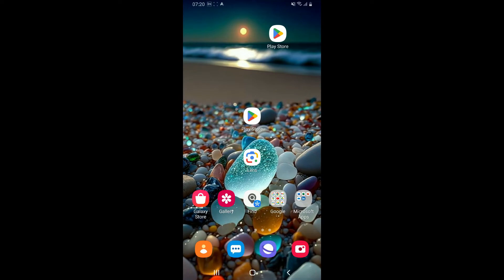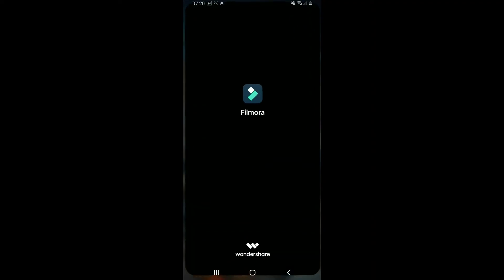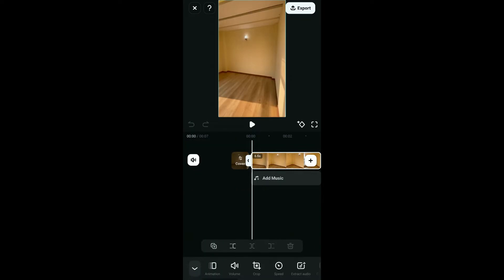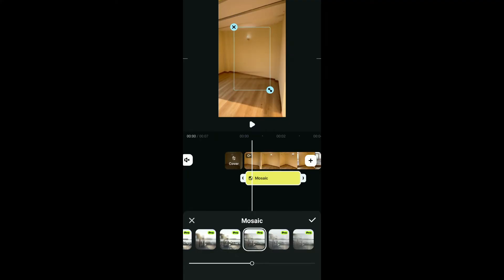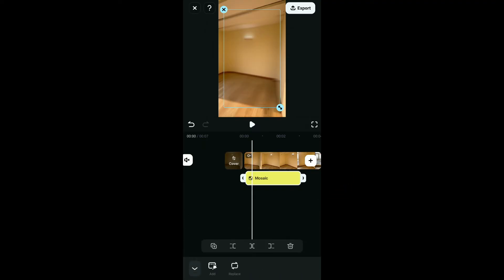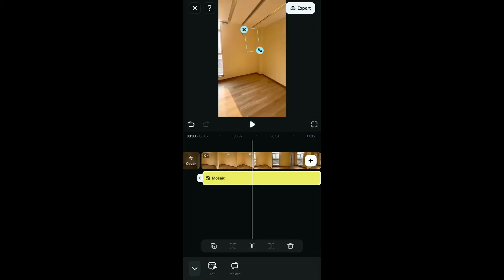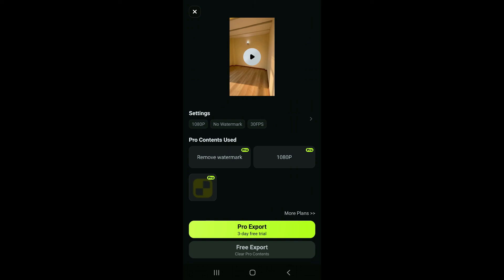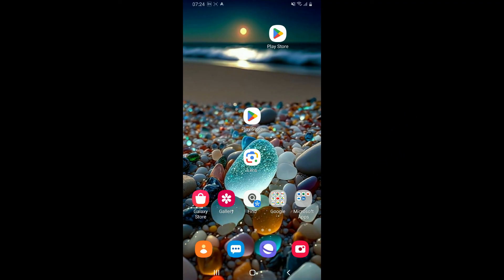How to Blur Video in Filmora App 2024?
Want to add a blur effect to your video in Filmora? This video will guide you through the process of blurring parts or the entire video using the Filmora application. Whether you're aiming to create a stylish effect, hide sensitive information, or focus attention on specific areas, this tutorial will show you how to achieve the perfect blur effect.